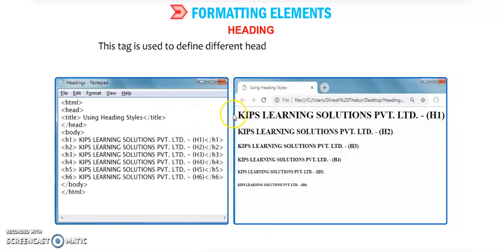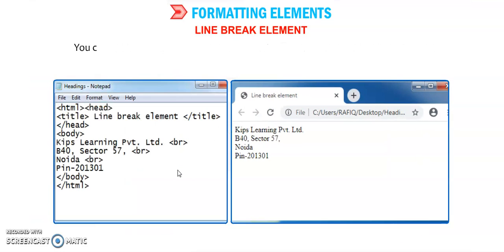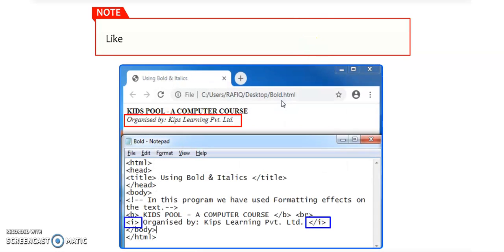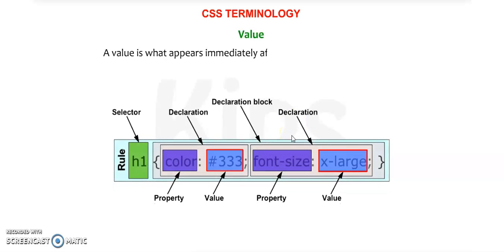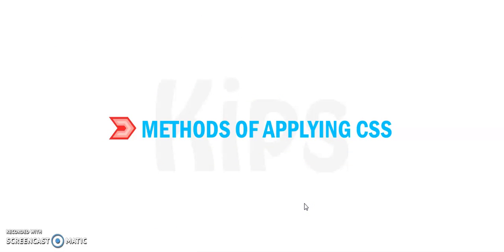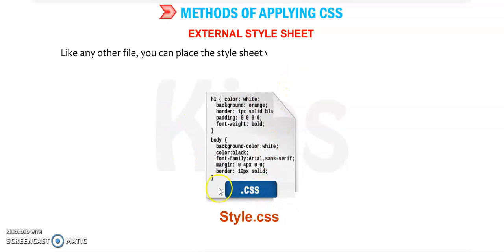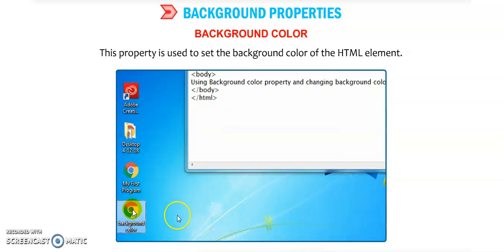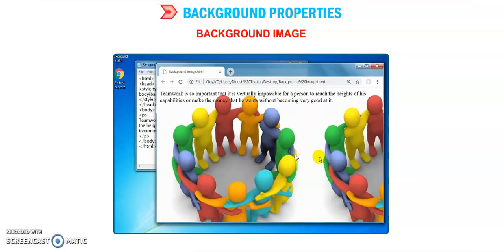class 8 Ch- 7 HTML Part-2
Class 8 Ch-7 HTML In this video I have explained you about different formatting elements and css in HTML